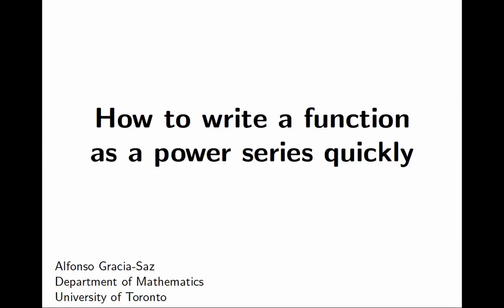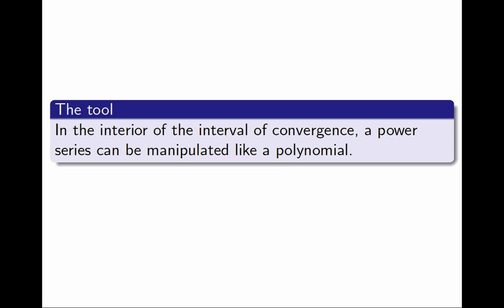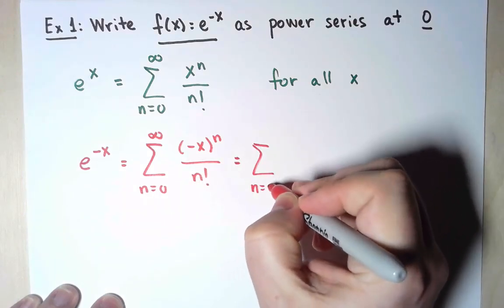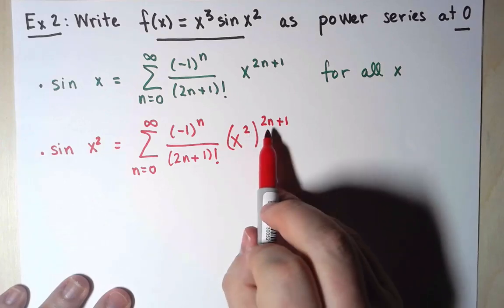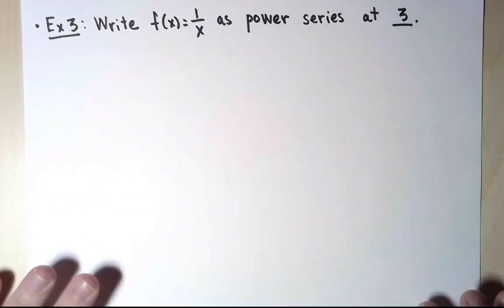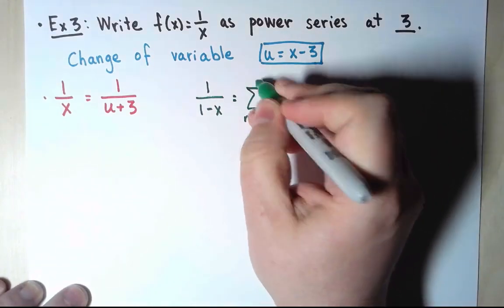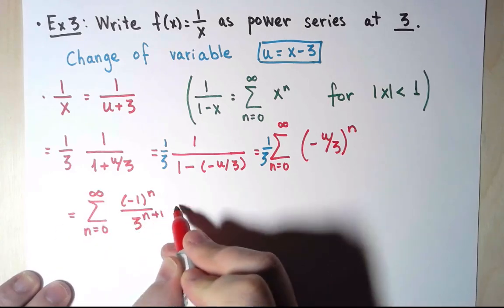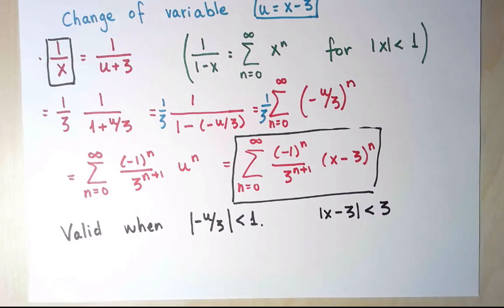14.9 How to write functions as power series quickly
You can manipulate any power series (sums, products, compositions, derivatives, ...) to write many new functions as power series.

00:00 Introduction
01:22 Example 1: e⁻ˣ
02:17 Example 2: x³sinx²
03:56 Example 3: 1/x at 3